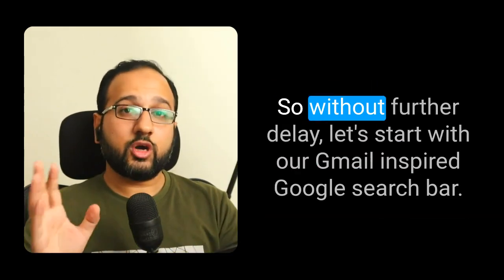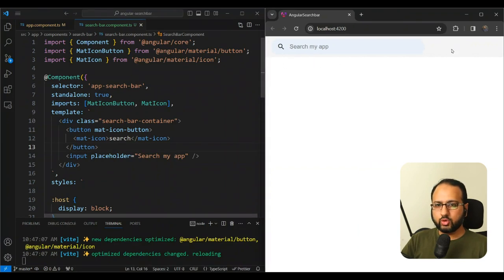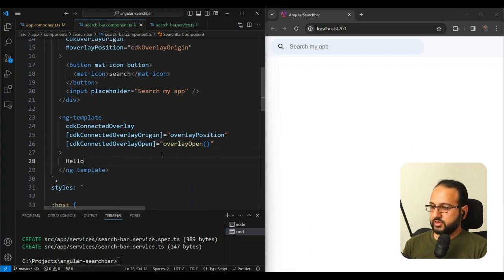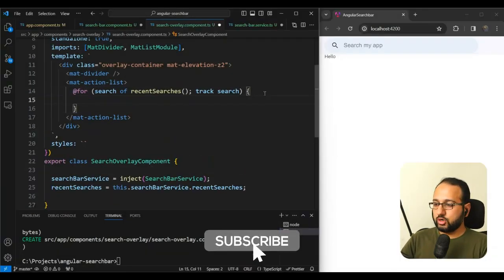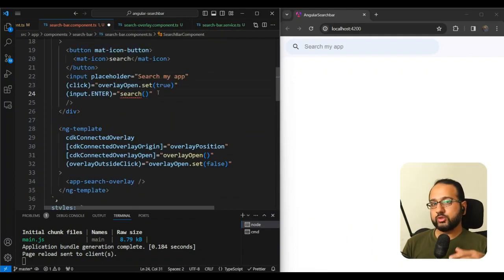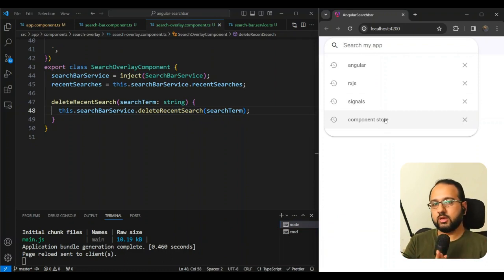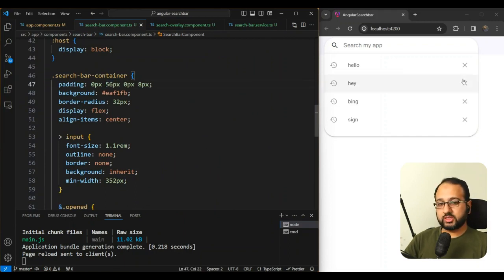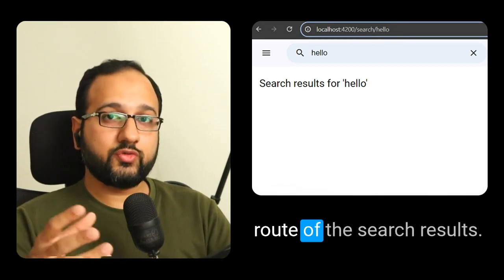How to create a Google Style Search Bar with Angular CDK Overlay and Material!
Let's create a Google Style Search Bar using Angular CDK Overlay and Material package! The search bar can store your recent searches in local storage and be visually similar to the gmail search bar

✨✨Get the code for search bar integrated with Google books API, results page and recent searches!

Cheers :)

00:00 Introduction to Building a Google Style Search Bar in Angular
00:46 Setting Up the Angular Project
02:00 Creating the Search Bar Component
03:39 Styling the Search Bar
06:44 Implementing the Overlay Functionality
12:50 Creating the Search Overlay Component
18:33 Fixing Inconsistencies in the Title
19:10 Aligning the Dropdown and Search Bar Styles
19:30 Adding Conditional Formatting to the Search Bar
21:13 Implementing the Search Functionality
22:32 Adding Recent Searches Functionality
25:36 Deleting Recent Searches
27:02 Implementing Search Selection
31:29 Adding a Close Button to the Search Bar
31:43 Supporting the Content Creator
32:12 Building the Close Button
35:31 Limiting the Number of Recent Searches Displayed
37:09 Wrapping Up the Basic Version
37:19 Introducing the Extended Version
38:07 Conclusion and Call to Action